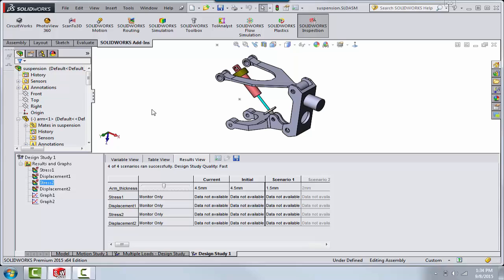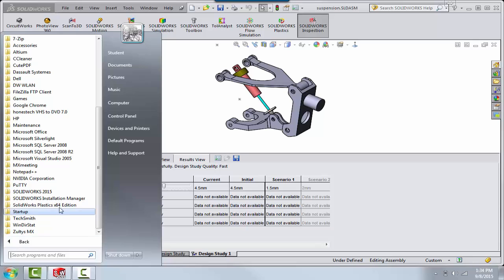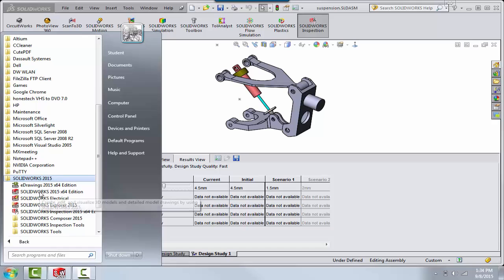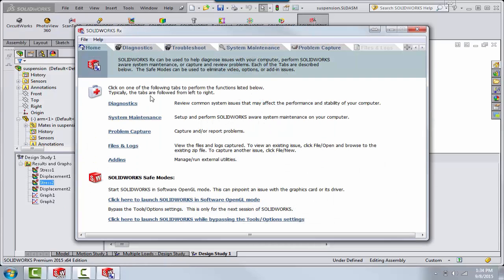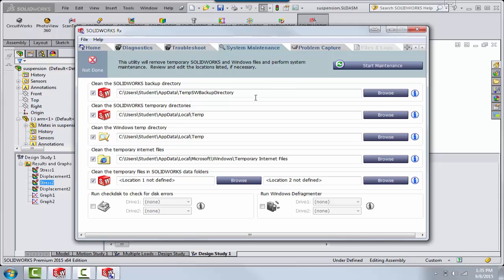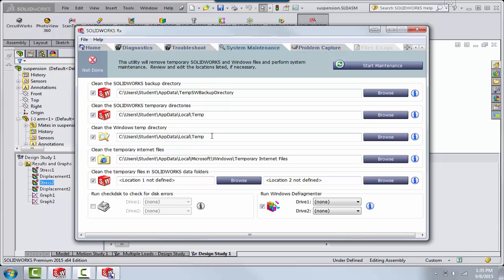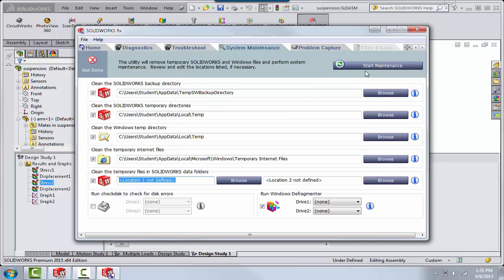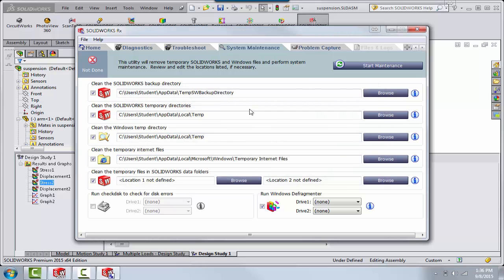SOLIDWORKS Quick Tip - RX System Maintenance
Learn about a useful function for the SOLIDWORKS RX tool for Simulation users.
SOLIDWORKS Quick Tip presented by Tim Roberts of GoEngineer.